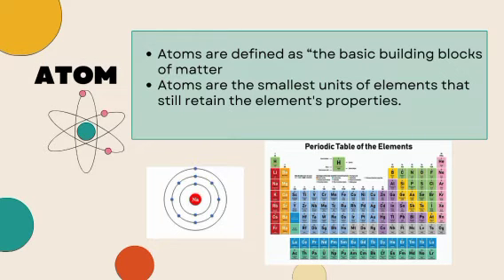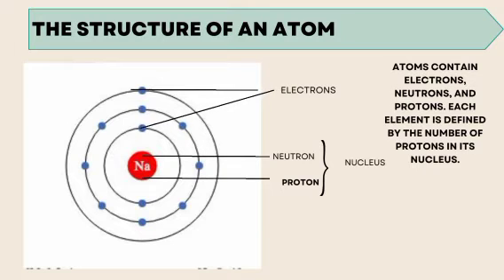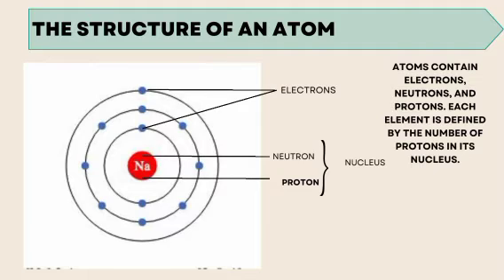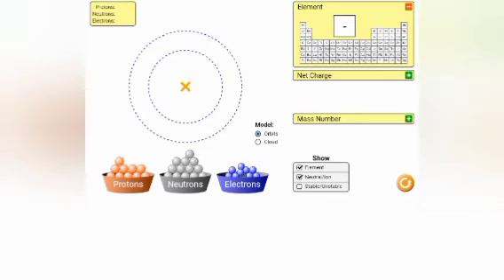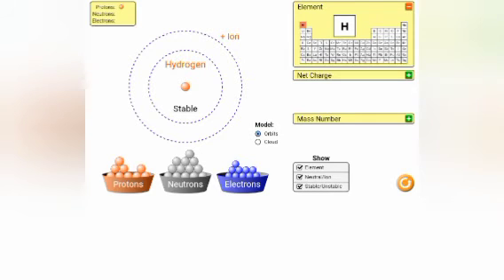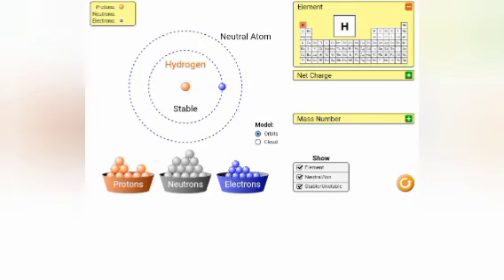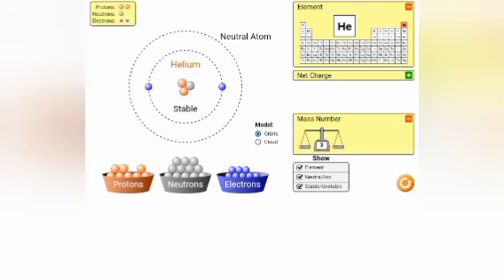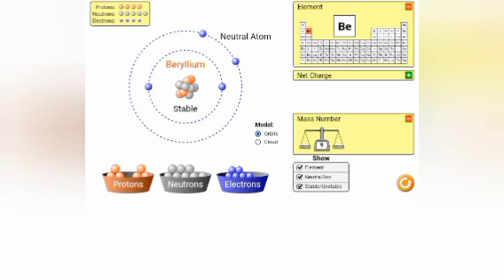Fun Science with Teacher Fola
Atomic Structure lesson for secondary school